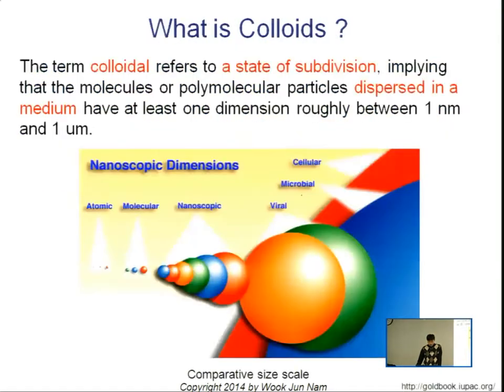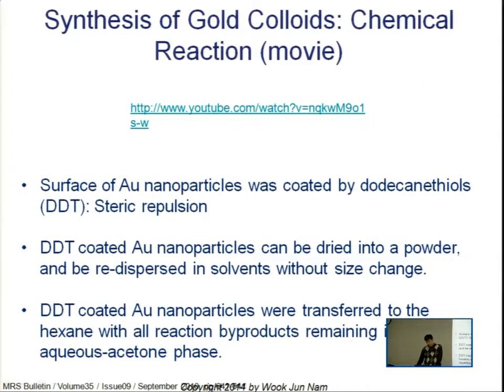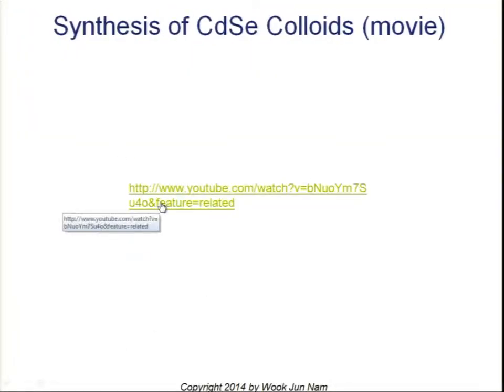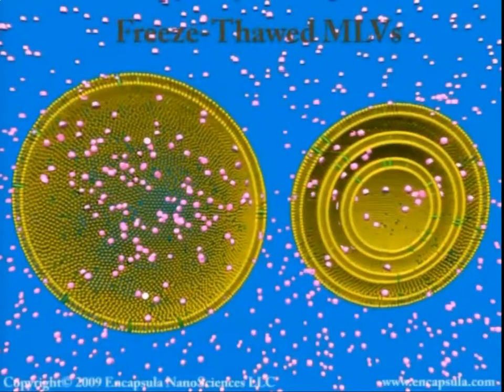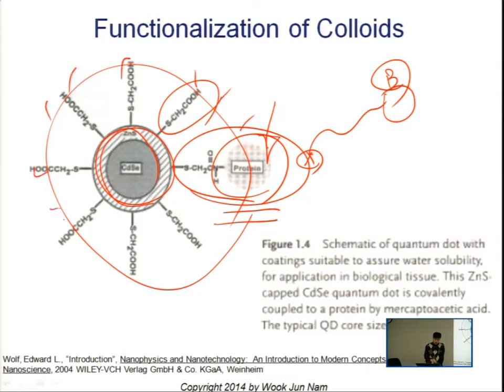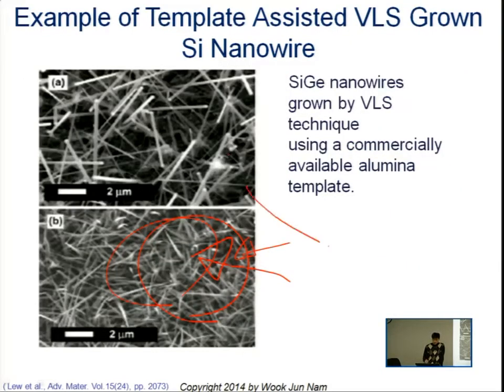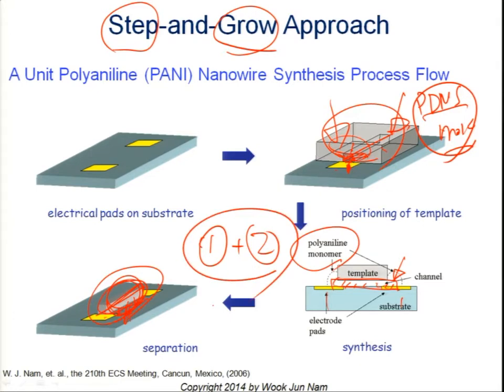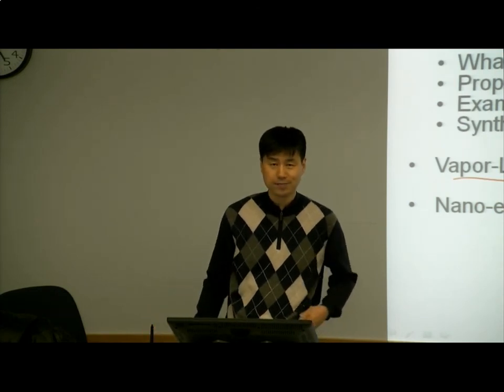E SC 412 Unit 4 Lecture 3